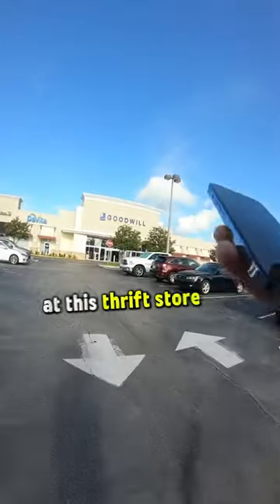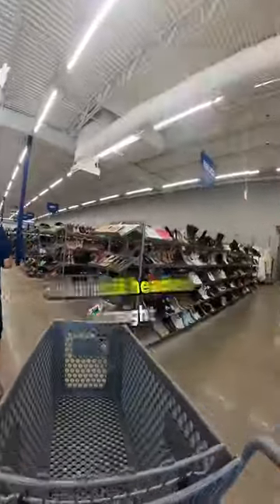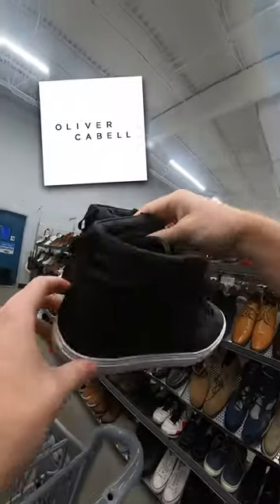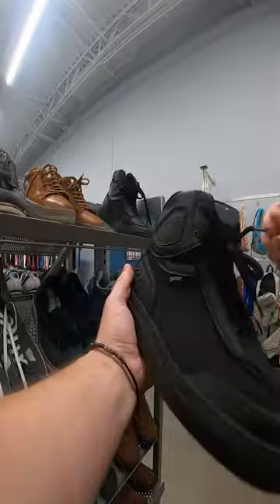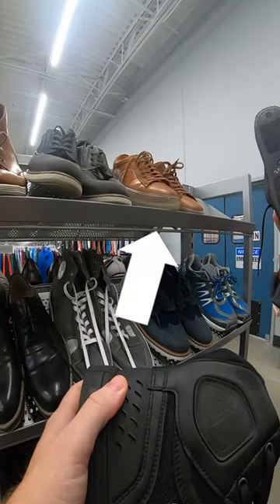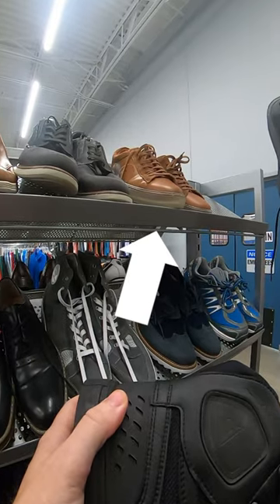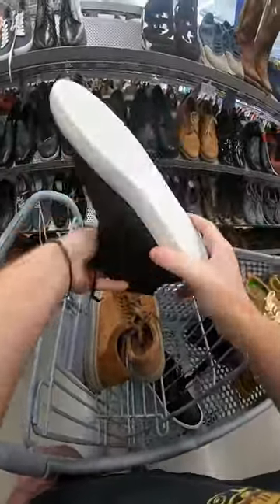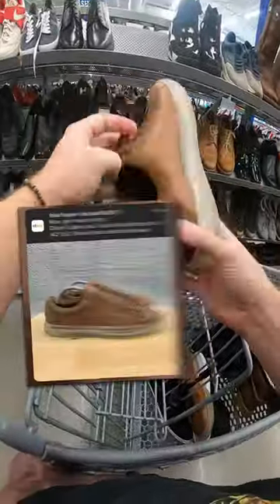The Resellers Missed THESE😳😳